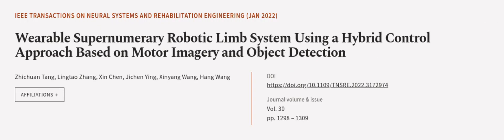Wearable Supernumerary Robotic Limb System Using a Hybrid Control Approach Based on M... | RTCL.TV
### Keywords ###

### Article Attribution ###
Title: Wearable Supernumerary Robotic Limb System Using a Hybrid Control Approach Based on Motor Imagery and Object Detection
Authors: Zhichuan Tang, Lingtao Zhang, Xin Chen, Jichen Ying, Xinyang Wang ,and Hang Wang
Publisher: IEEE
DOI: 10.1109/TNSRE.2022.3172974

### Video Timestamps ###
0:00:00 - Summary
0:00:56 - Title
0:01:02 - Outro
0:01:06 - End